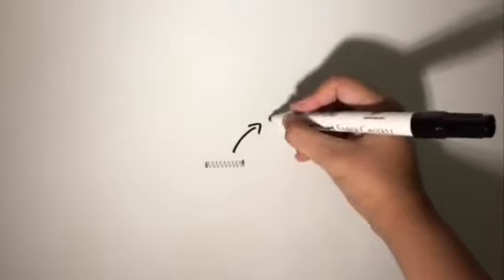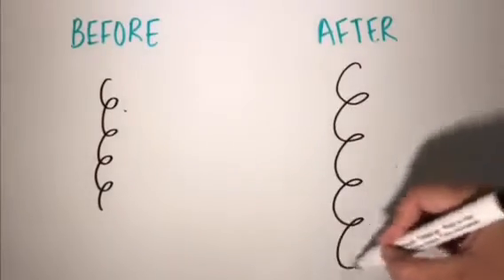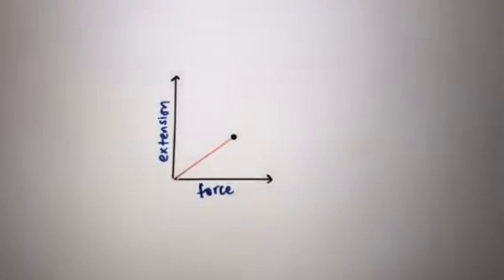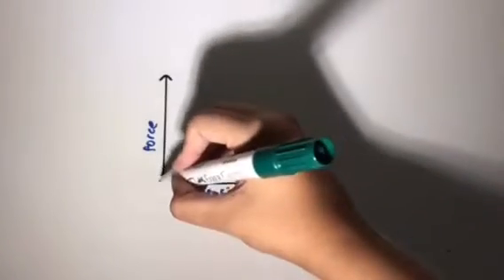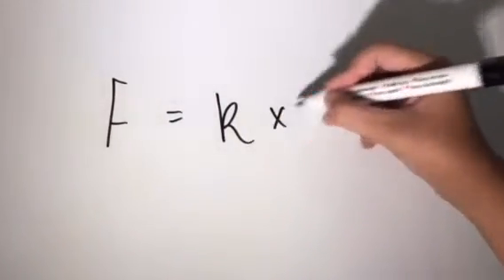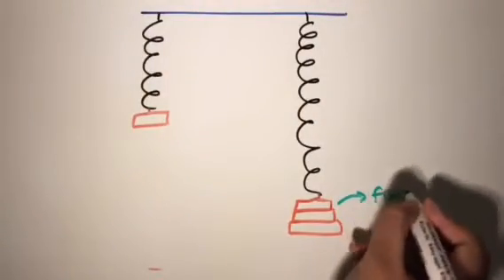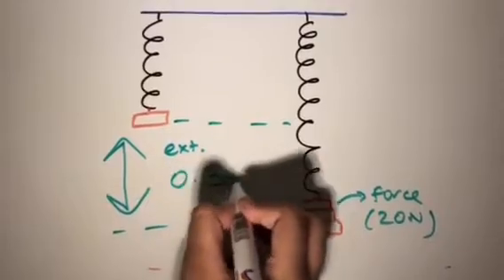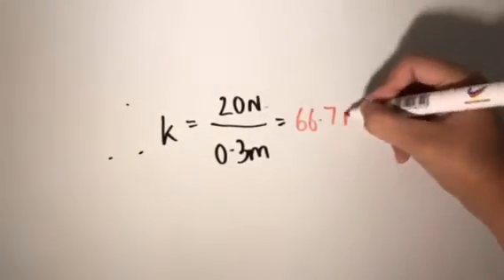DC Scicomp Hooke's Law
Himaksi Zara Anoushka